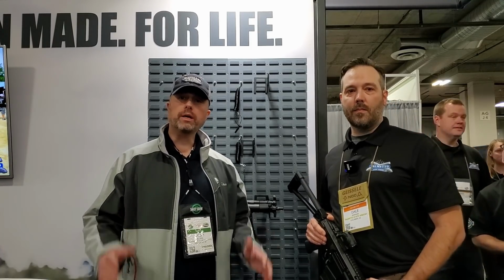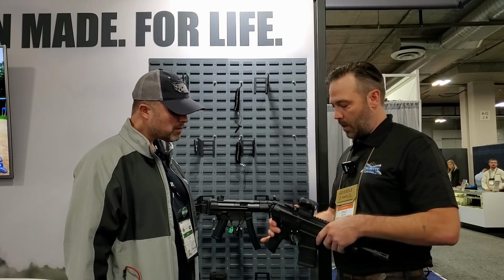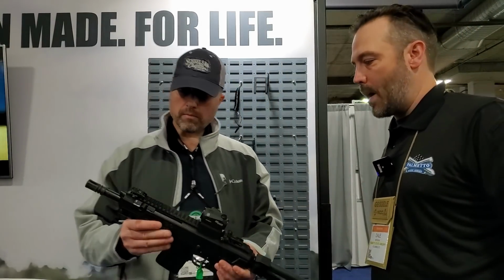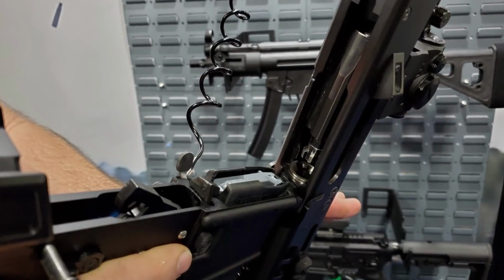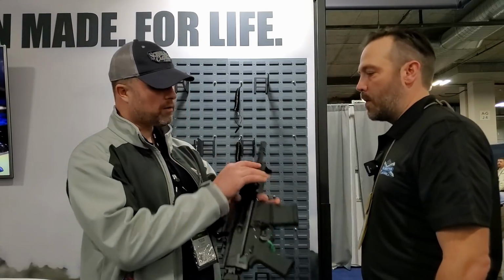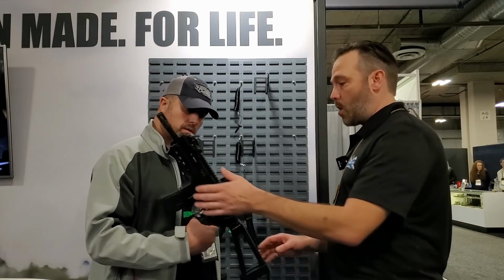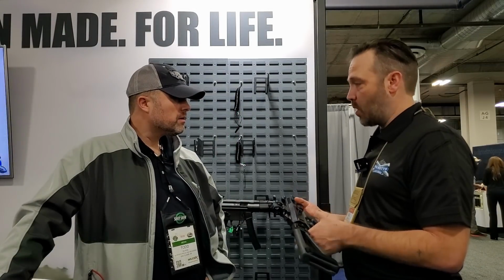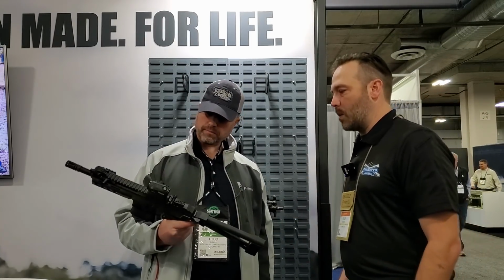PSA JAKL! 5.56 300BLK! 2020 SHOT SHOW! I'M IMPRESSED!